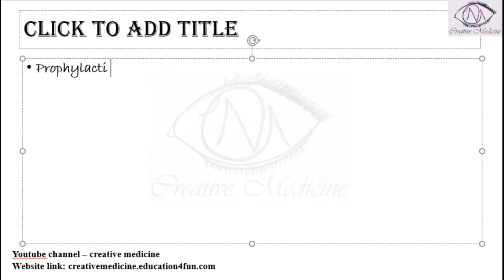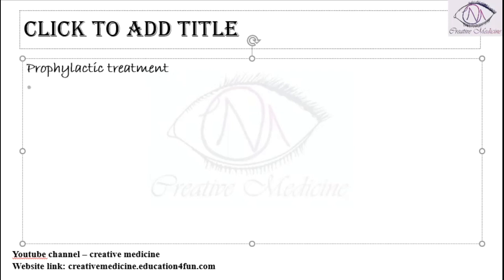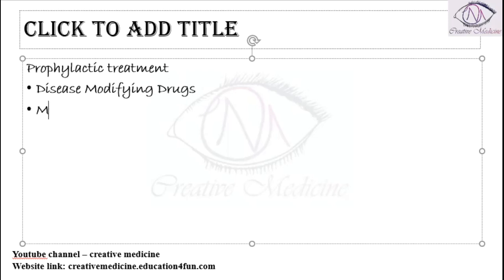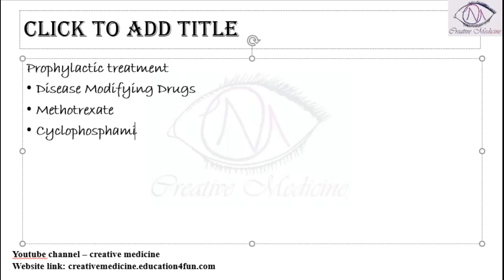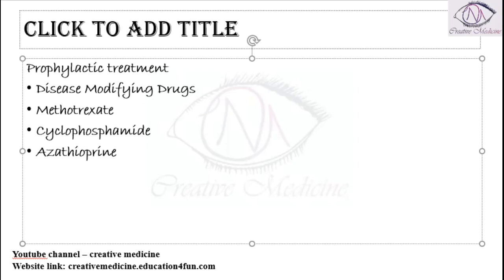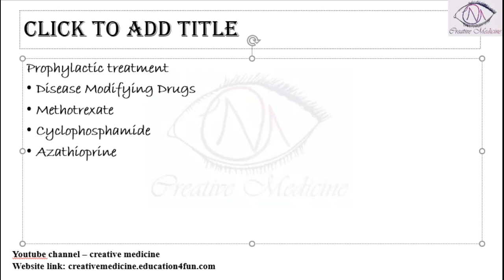Lec 6 Multiple Sclerosis Prophylaxis mp4